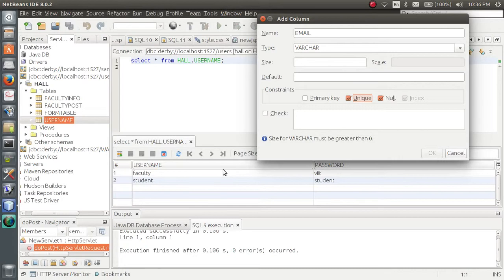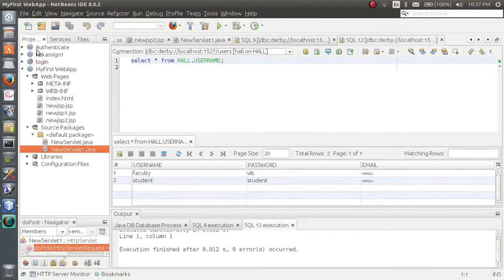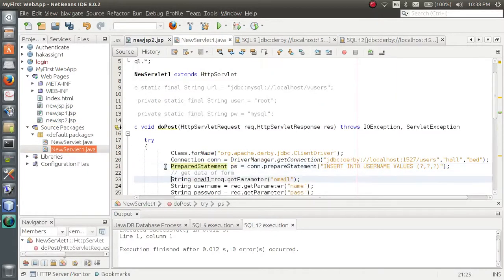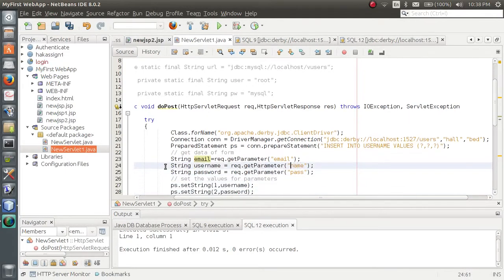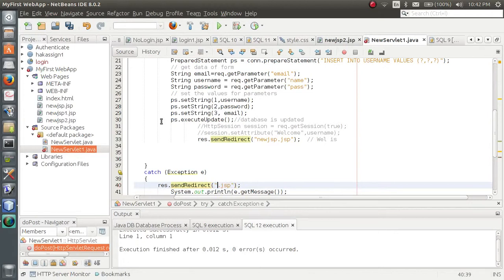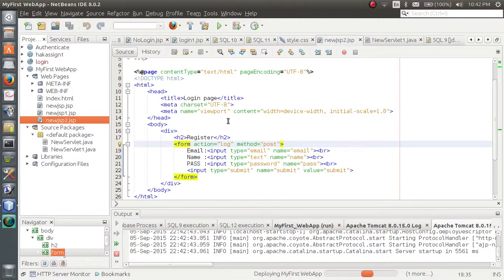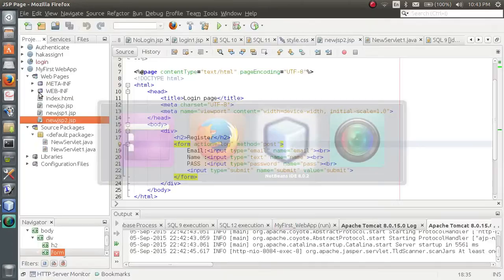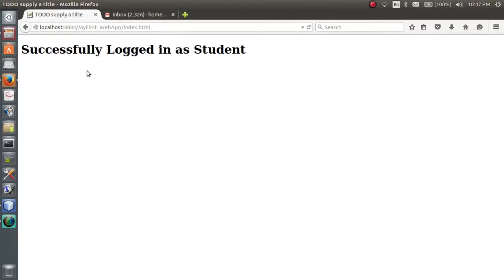[combined] register how to add entry to the data base